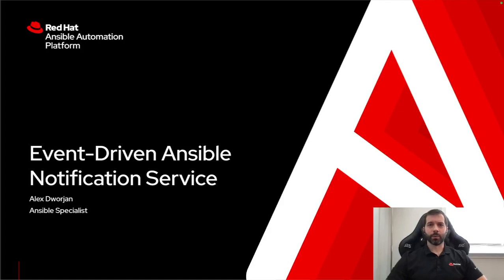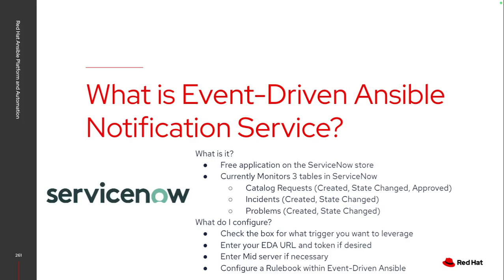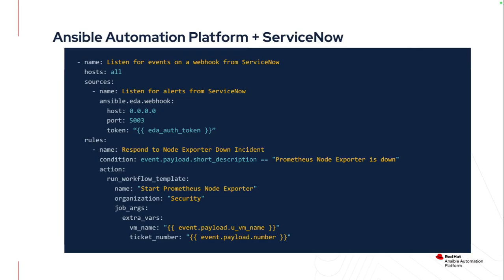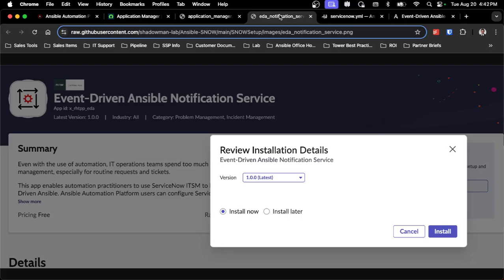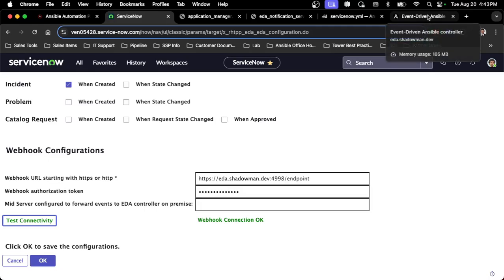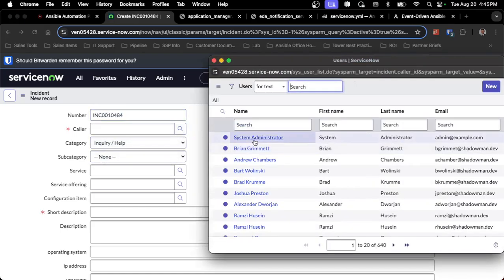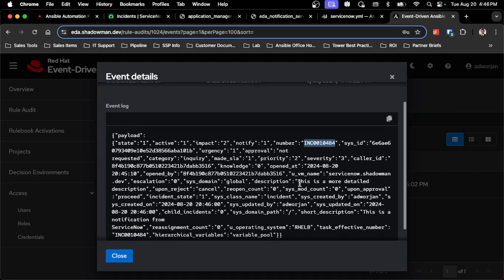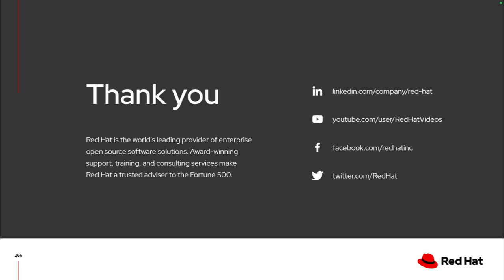Event-Driven Ansible Notification Service for ServiceNow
This video will cover Ansible Automation Platform and integration with ServiceNow by leveraging the Event-Driven Ansible Notification Service Application